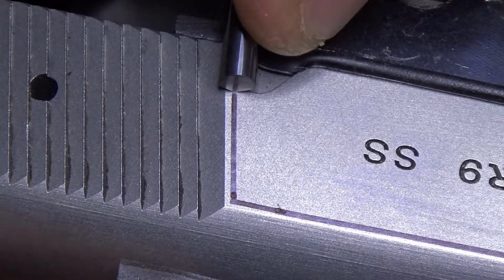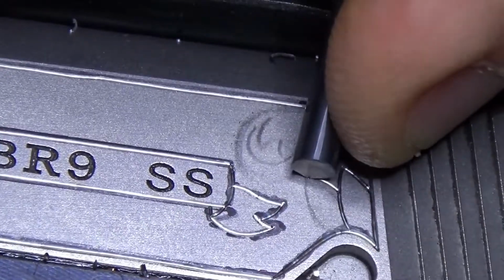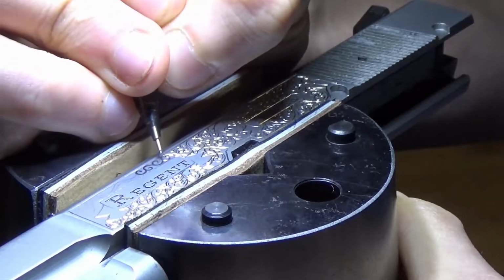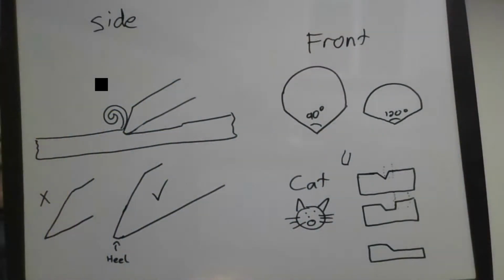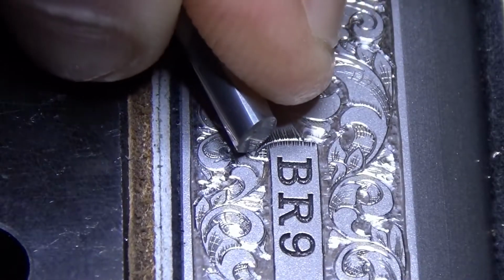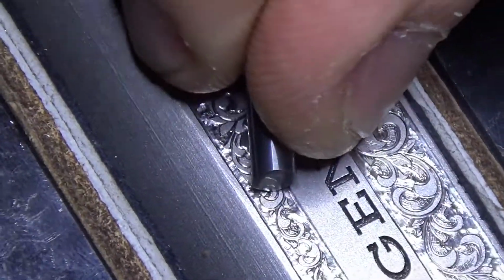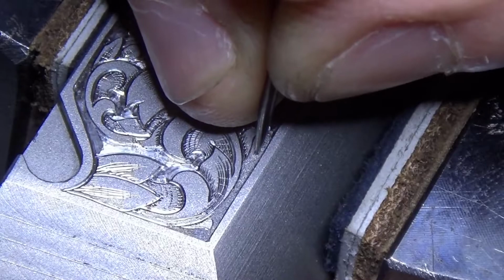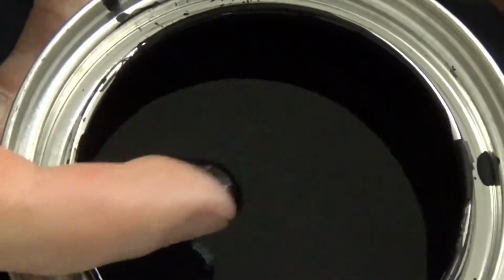Engraving my first gun! Part 1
First video, hopefully it isn't total doodoo, my guy. Anyways, hope you like it. Next part should be up soon *fingers crossed that I don't procrastinate for like idk 3 months*